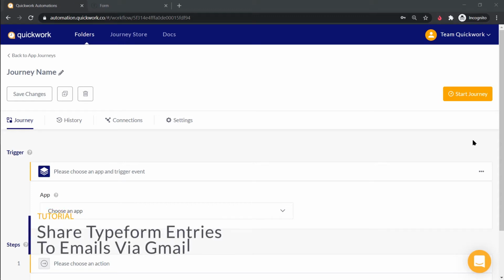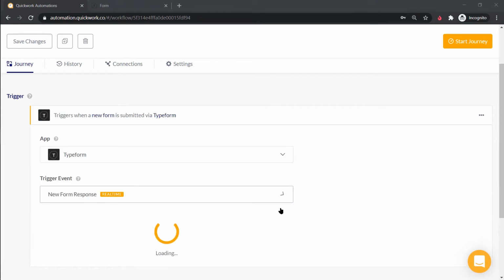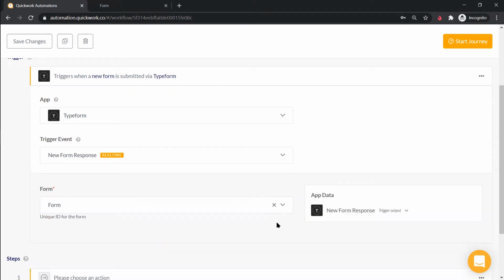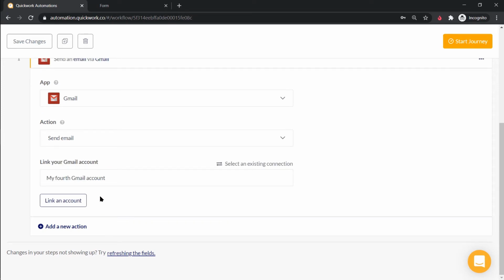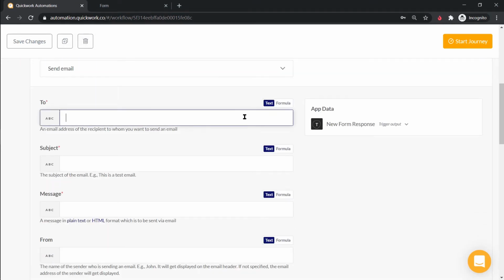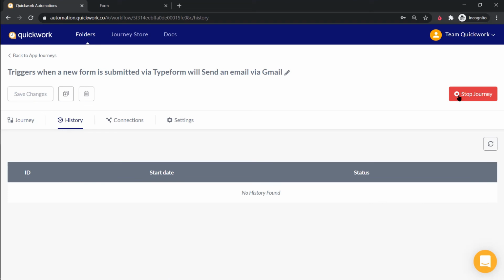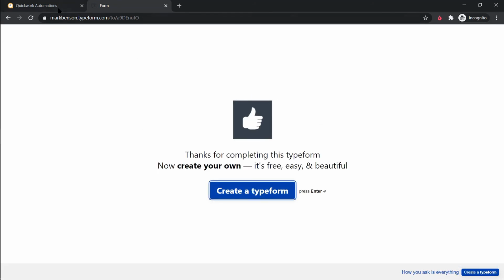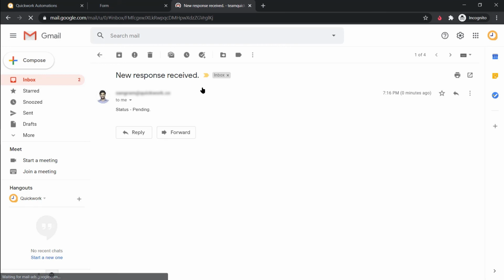Quickwork | Tutorial: Share Typeform Entries To Emails Via Gmail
Follow us -